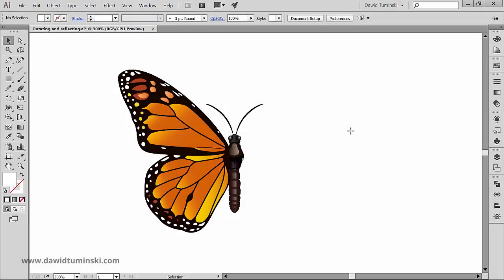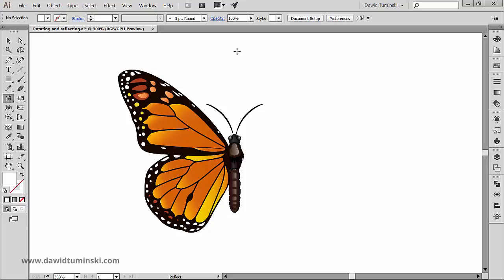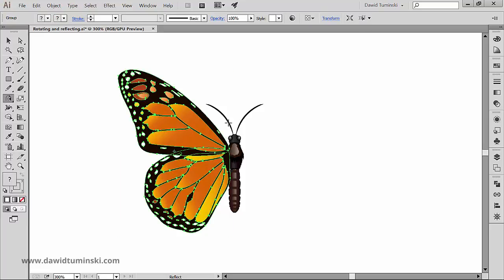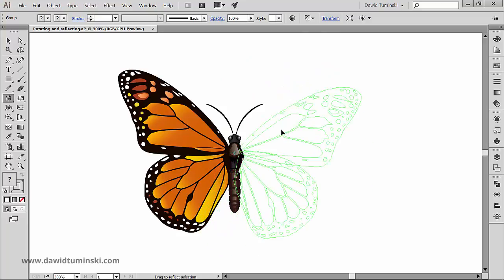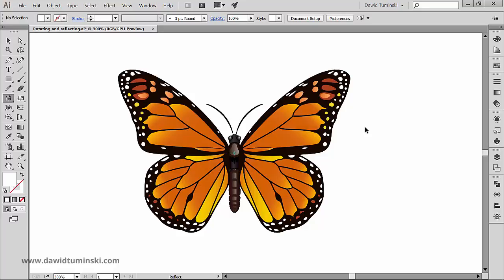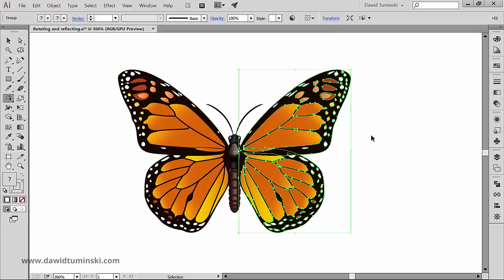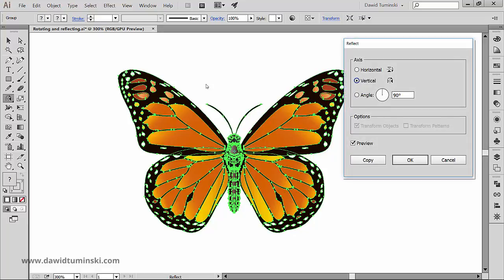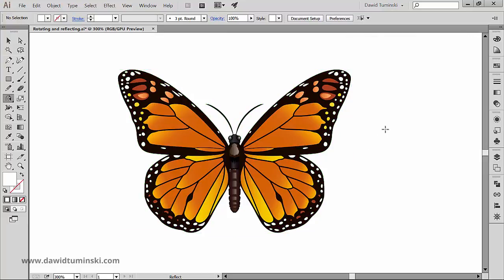How To Use the Reflect Tool in Illustrator Tutorial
The Reflect Tool is one of my favorite tools: it allows you to quickly reflect and copy/reflect objects. This is something essential in almost every design scenario.